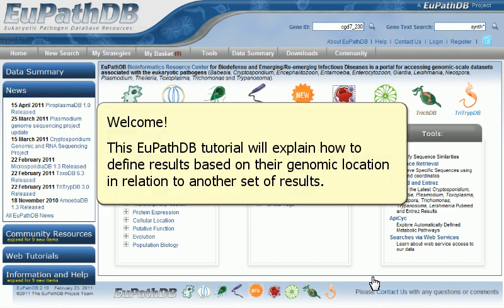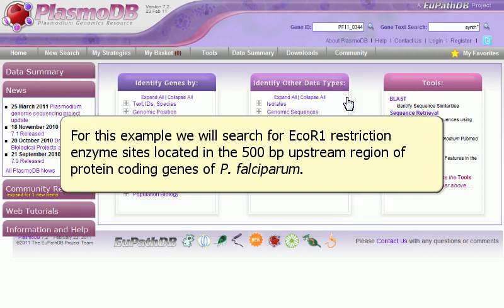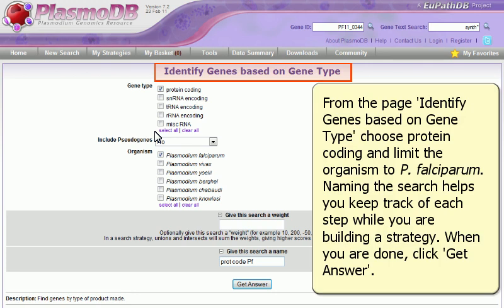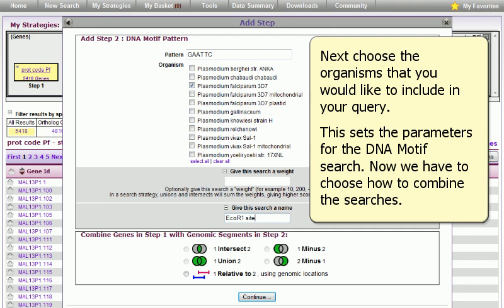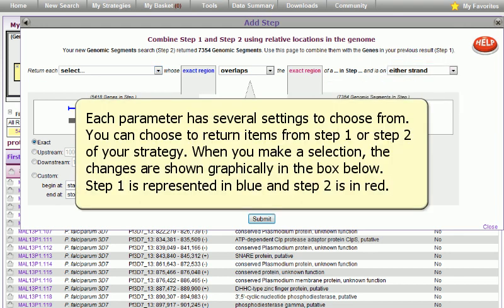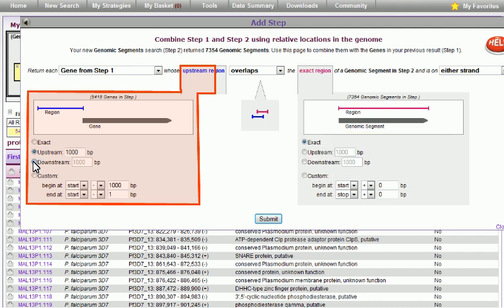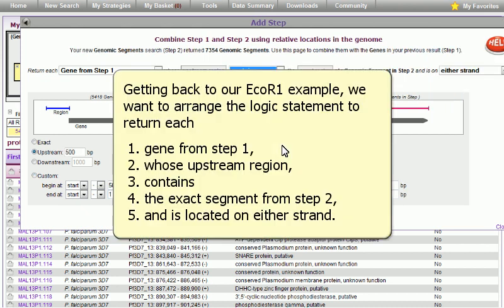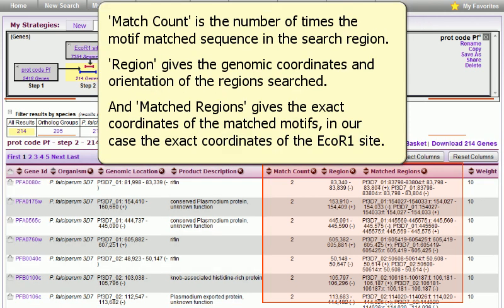Using the Genomic Colocation Function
This tutorial describes how to combine the results of two separate searches based on the distance between features of each result set.